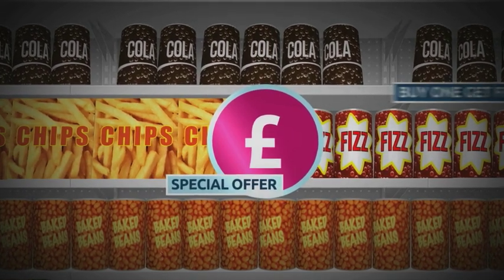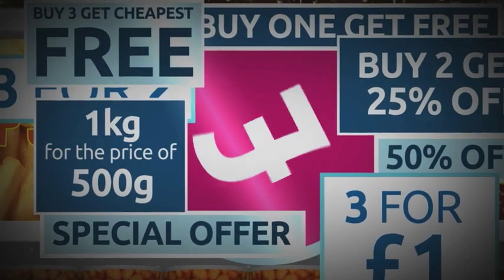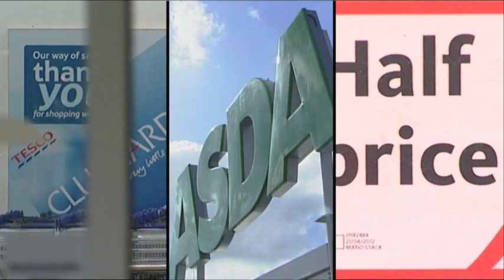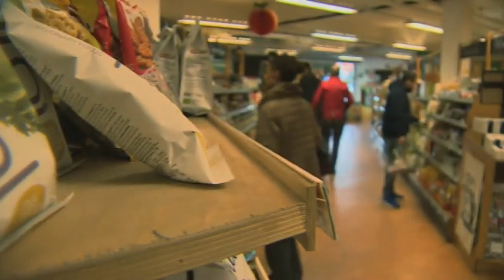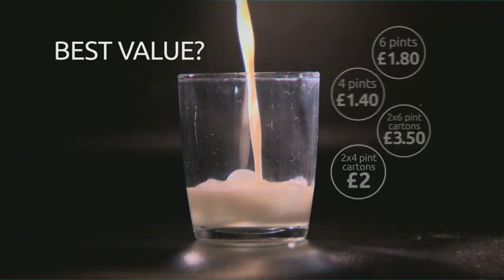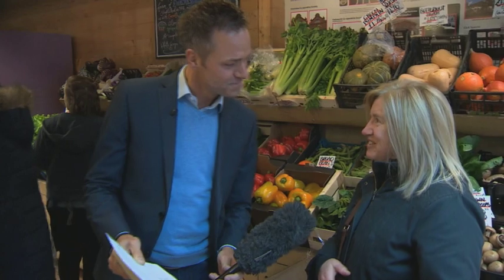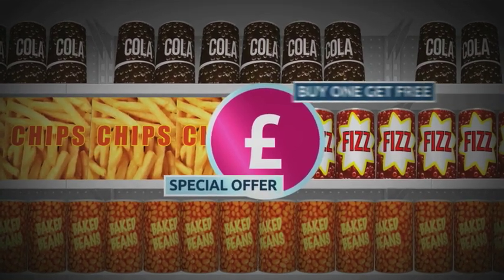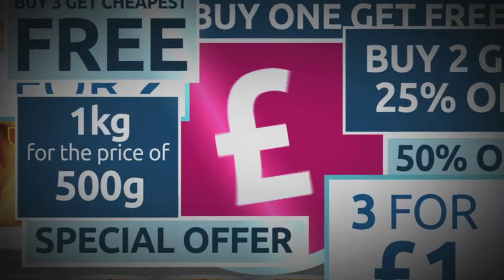Shoppers 'spend up to £1,200 more because of special offers'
Special offers actually cause most of us to spend more  than we intended, according to new research.